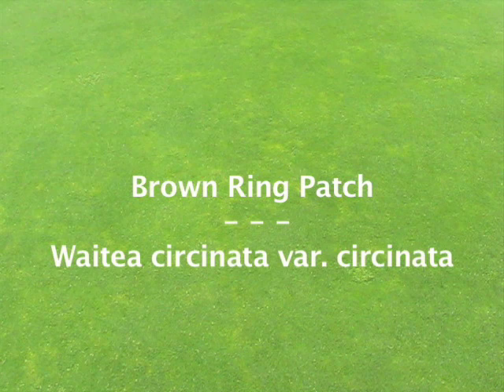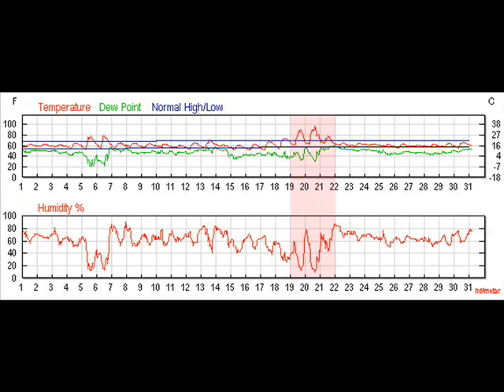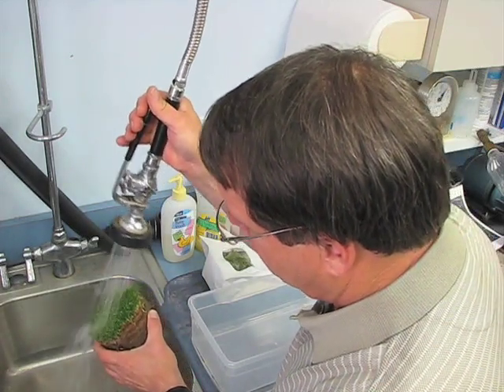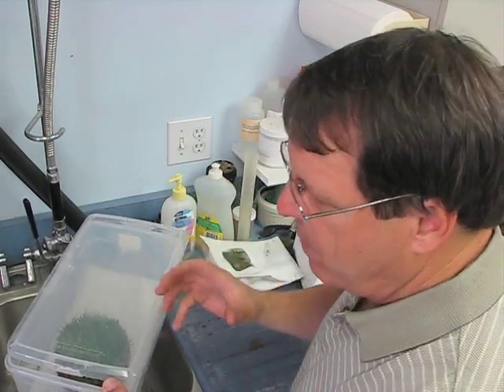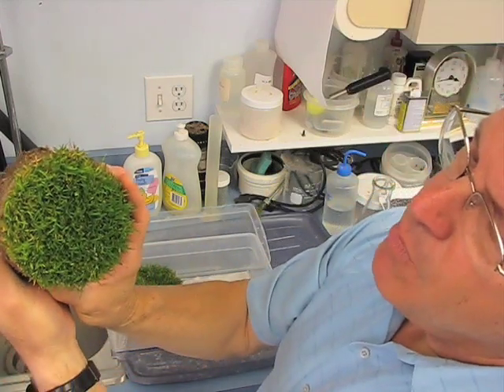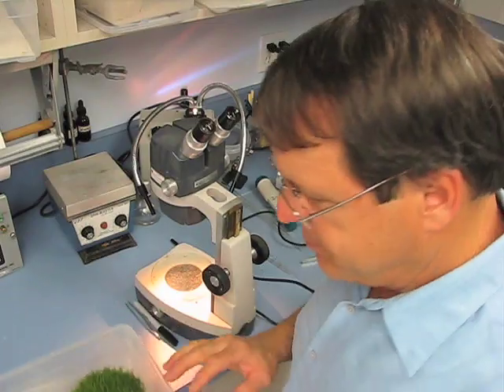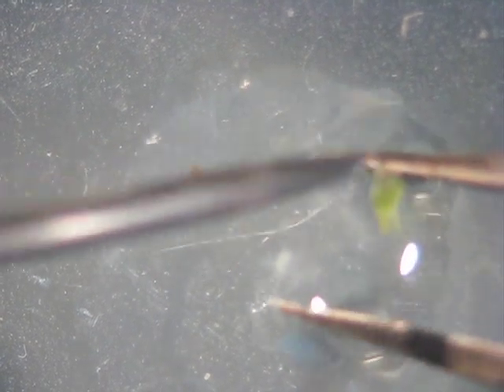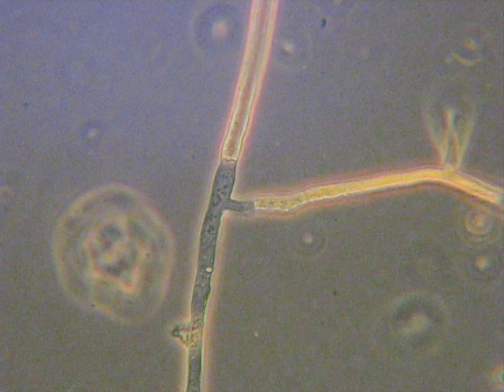Brown ring patch diagnosis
This video illustrates the diagnostic symptoms of brown ring patch caused by Waitea circinata and environmental conditions preceeding an epidemic.
If you want to know more about PACE Turf, take our member benefits tour
Hear from others about the benefits of PACE Turf membership: